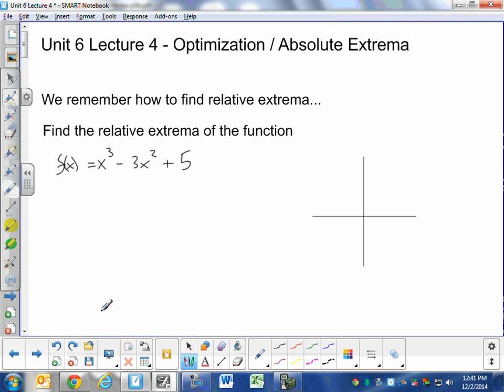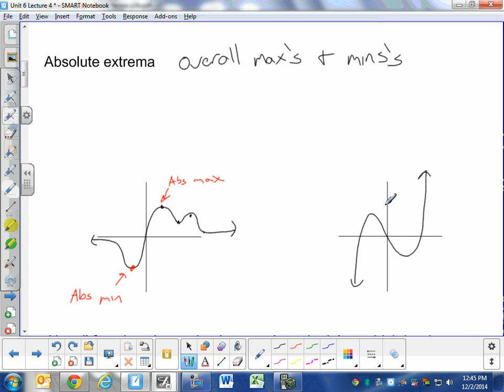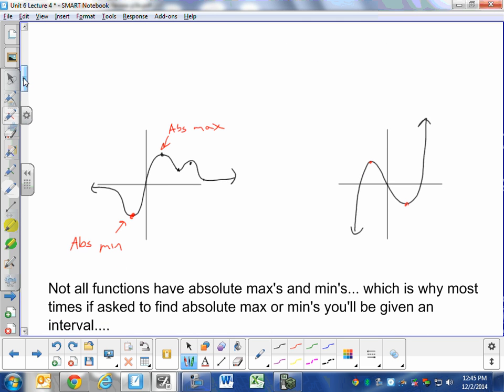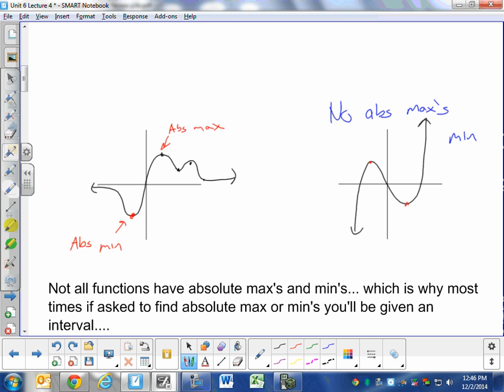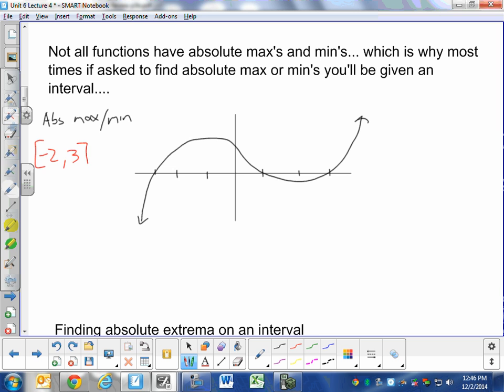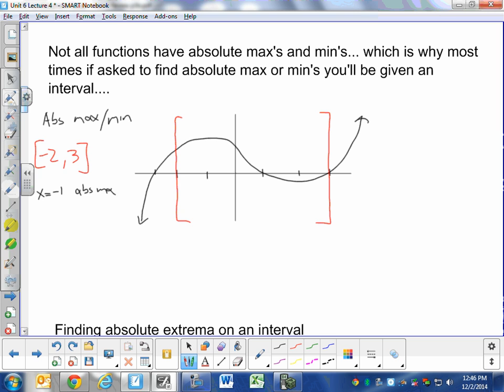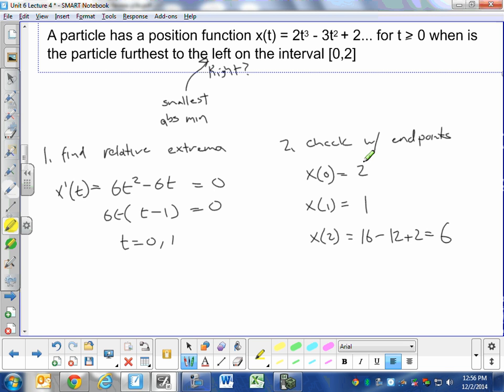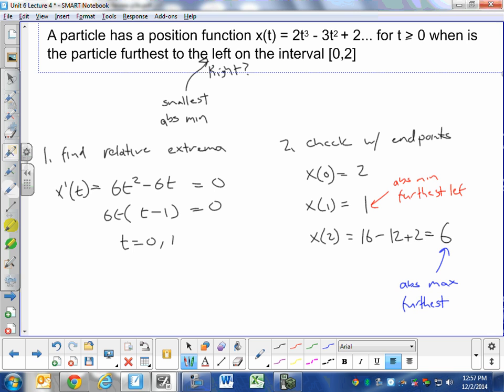Unit 6 Lecture 4 - Absolute Extrema / Optimization